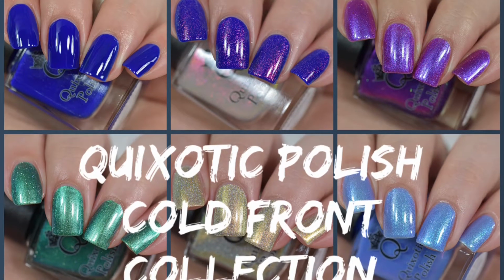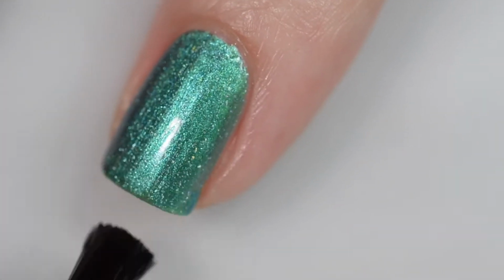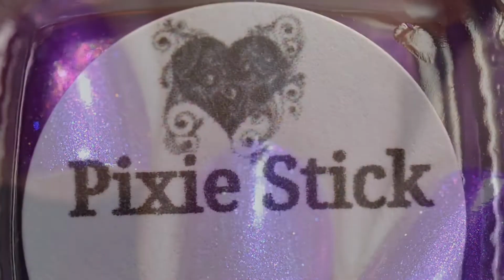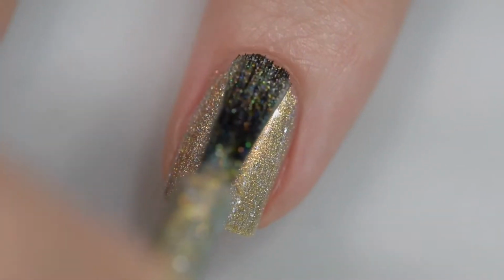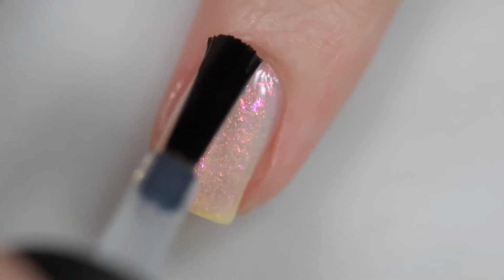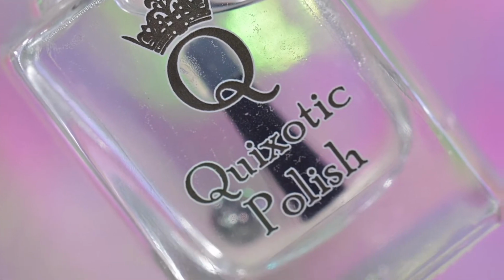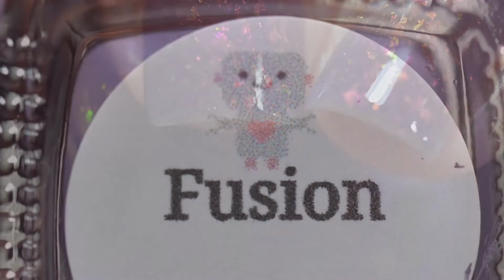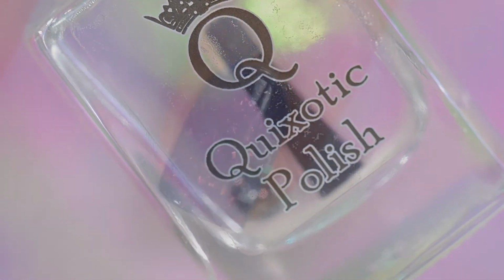Swatch & Review - Quixotic Polish - Cold Front Collection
Items sent for an honest review and photos.
Press Sample.

When: Friday, November 29th at 9 am PST.

The collection will be available for a special price on Black Friday only so be sure to join Quixotic Polish Fan Group for more details!

LINKS:
Quixotic Polish:

Polish in order of appearance:
Blue Fir
Winter's Eve
Pixie Stick
Garland
Snow Cap
Soirèe
Sprinkling
Evening Peace
Fusion